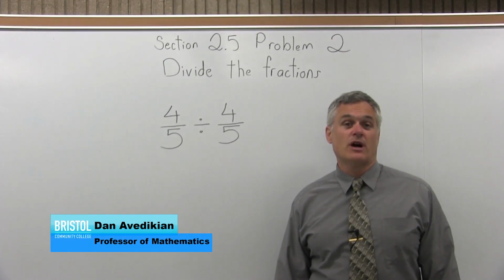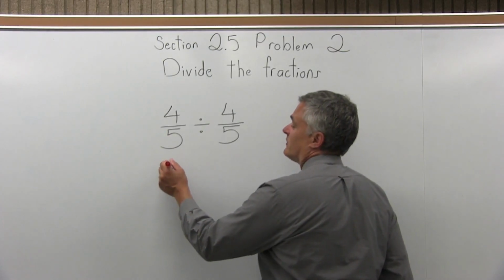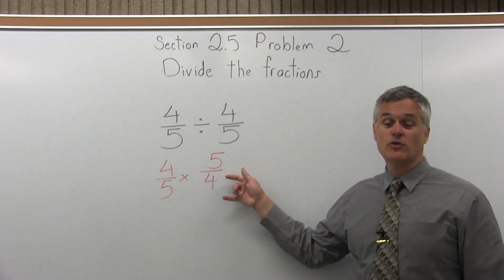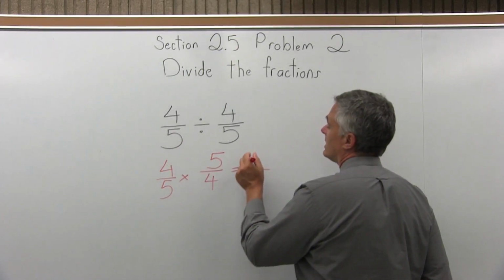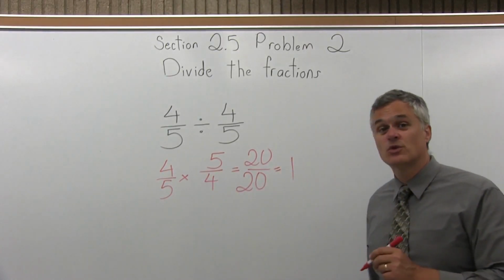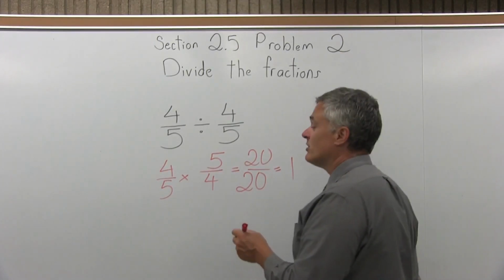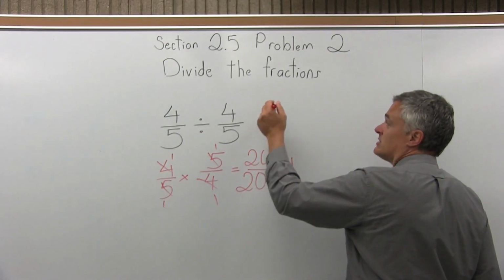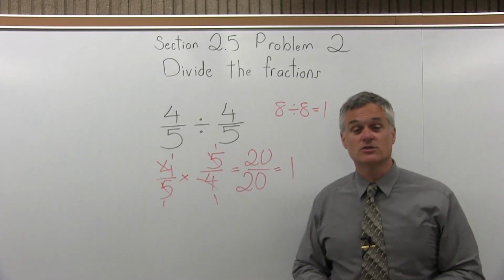MTH 060 : Section 2.5 Problem 2 - Mathematics with Dan Avedikian